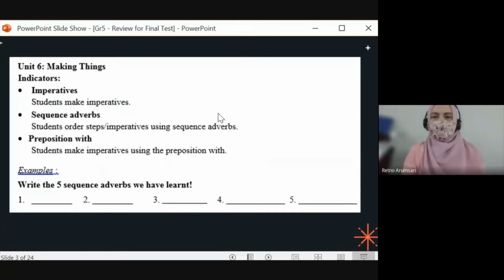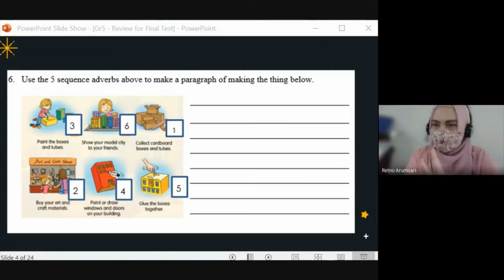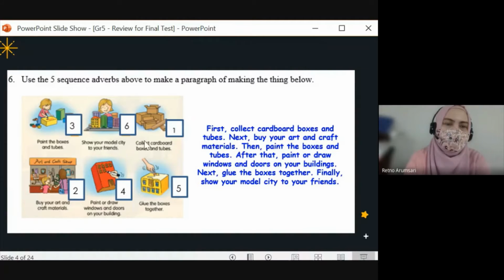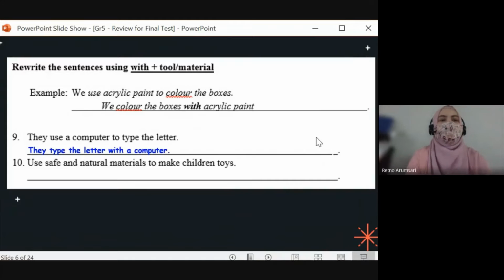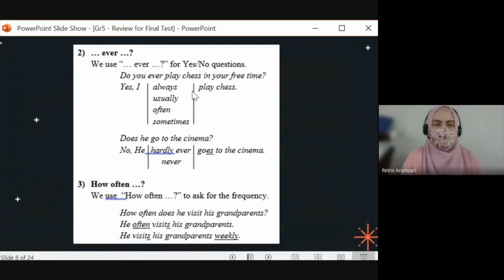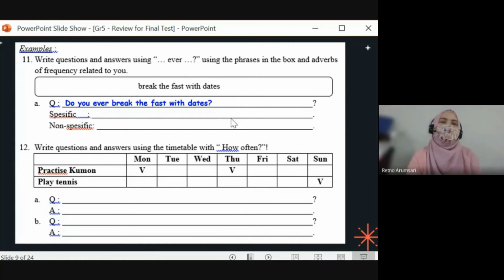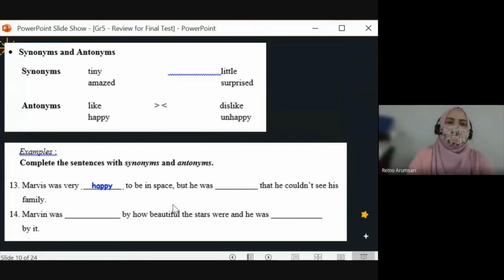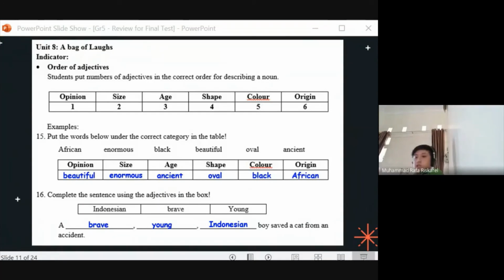Gr5 Review for Final Test 5D 2 June 2021 Meeting